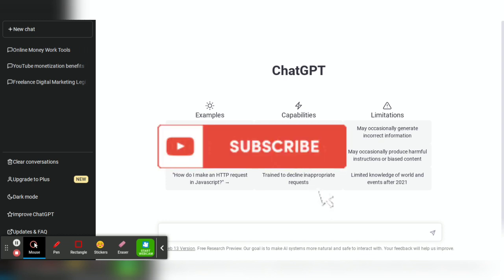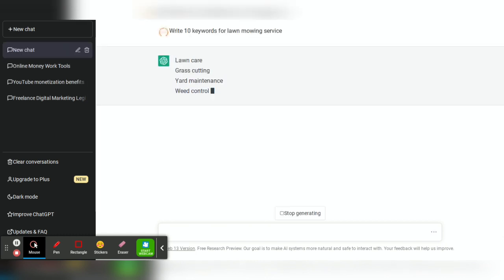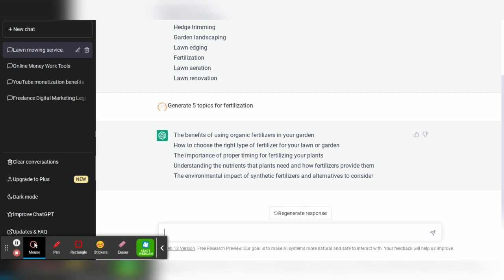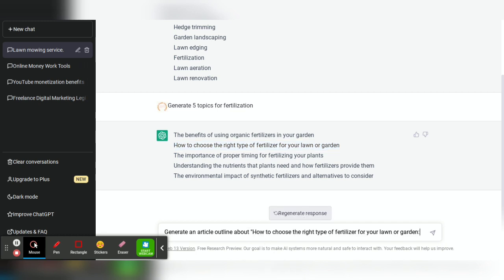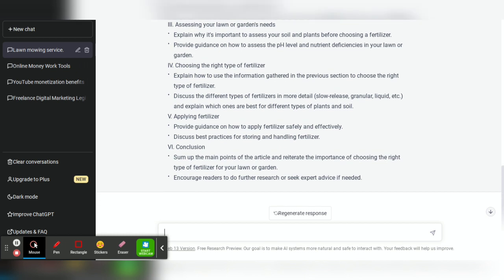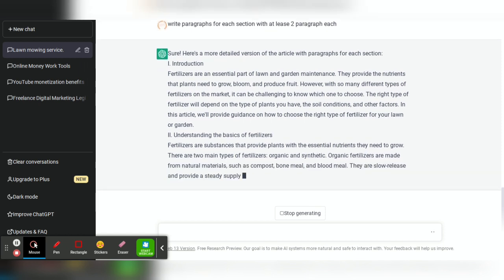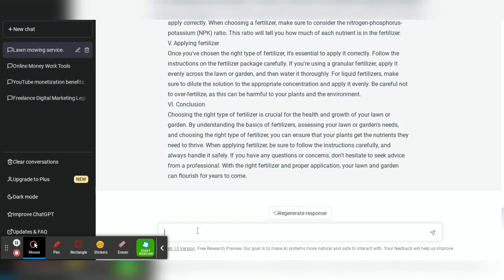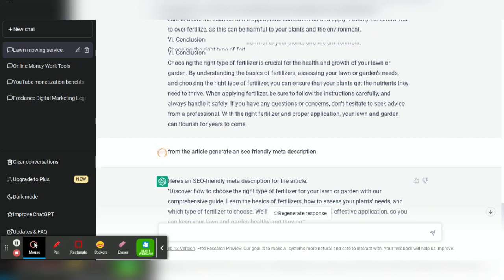5 ChatGPT Prompts For Easy SEO To Boost Your Traffic 10x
These 5 ChatGPT SEO Prompts will help you boost your web traffic by 10x for FREE. These SEO hacks Will propel your search engine rankings.

In this video, we'll reveal ChatGPT's top 5 prompt  SEO tips and hacks that you can use to skyrocket your website's visibility and attract more visitors. From easy-to-implement strategies to cutting-edge techniques, we've got everything you need to crush your competition and dominate your niche.

 Whether you're a seasoned SEO pro or just getting started, these prompts are sure to take your website to the next level. So sit back, relax, and get ready to learn the secrets to SEO success!

Using Open AI and these prompts, you can boost your website traffic by 10X using these SEO optimization strategies. Content marketing is king and with this tool and these methods, getting traffic is easier than before.